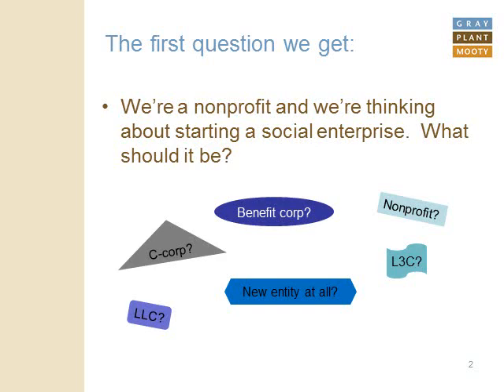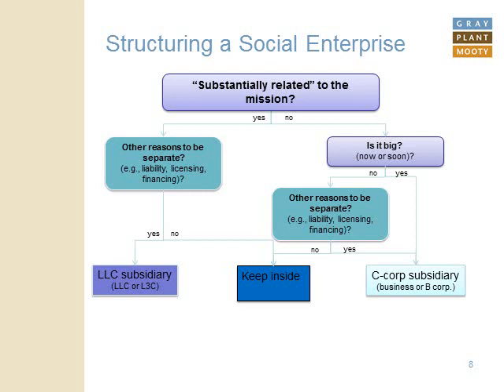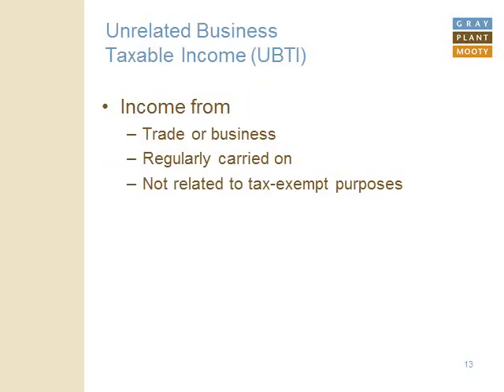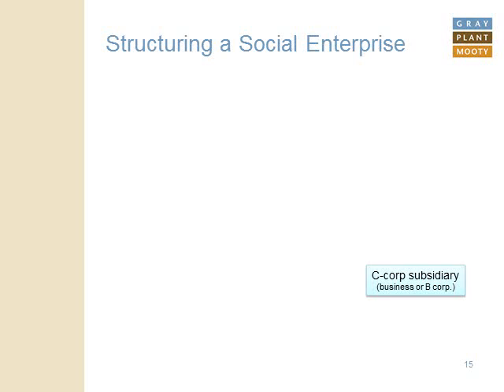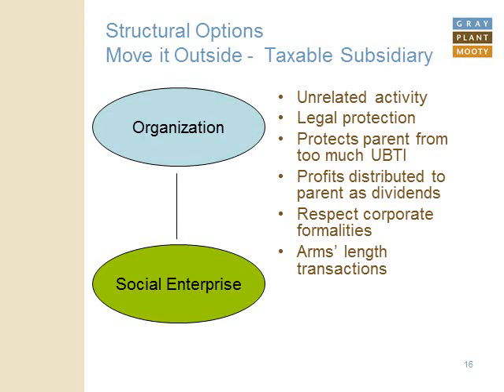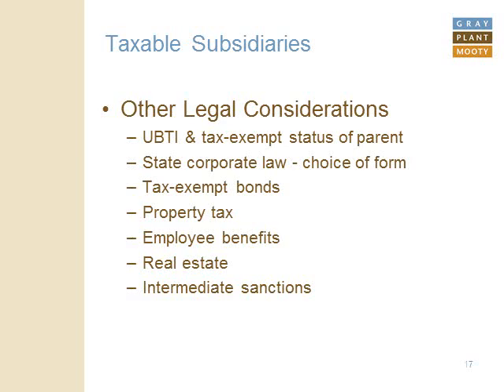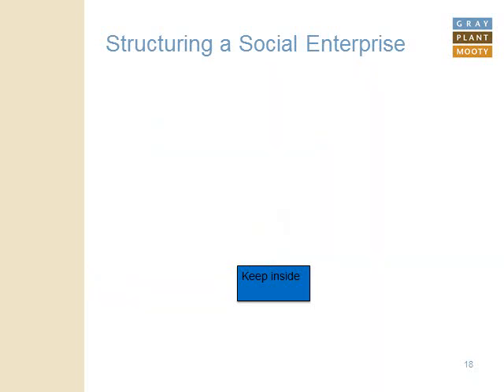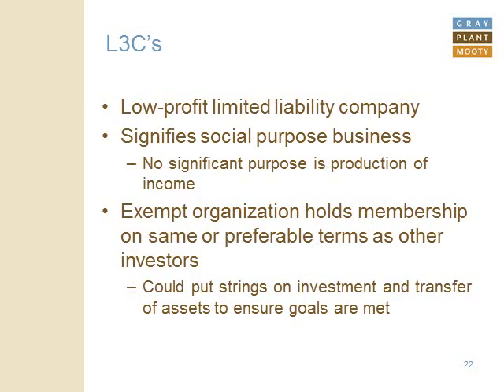Getting It Right Up Front: Legal Options and Issues for Structuring Social Enterprises